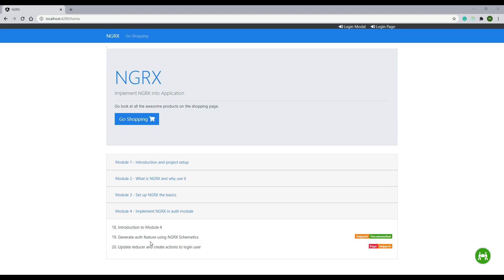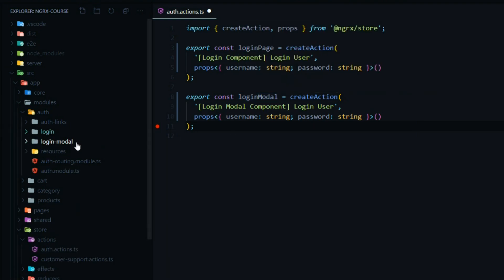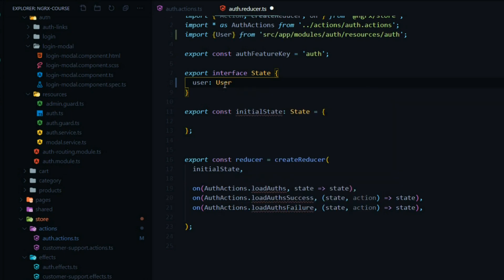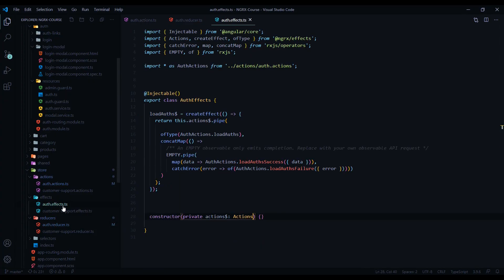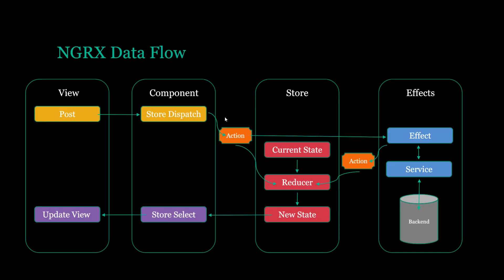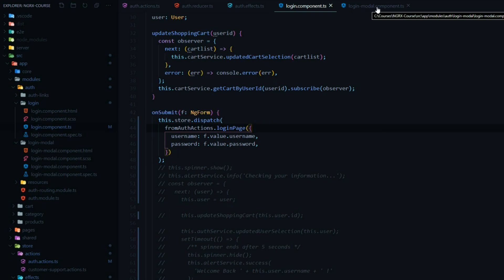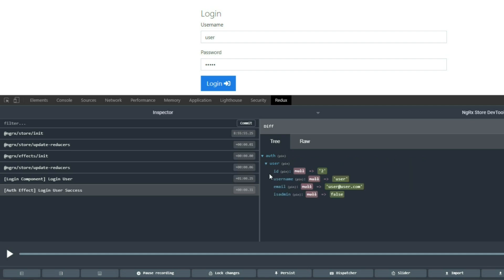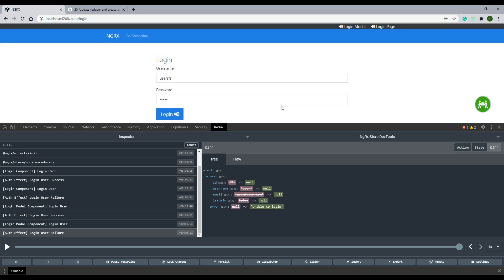Create NGRX actions reducer effects for the login component | Ep 20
In this video, Create NGRX actions reducer effects for the login component.

🌟 Channel:  @OOP Coders